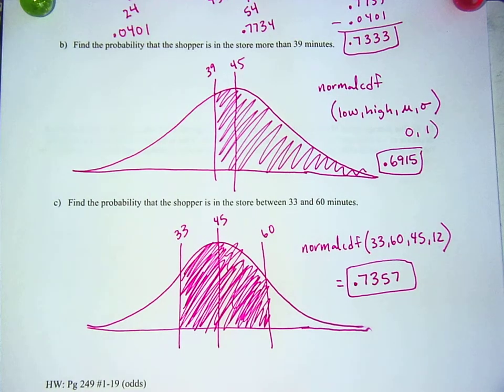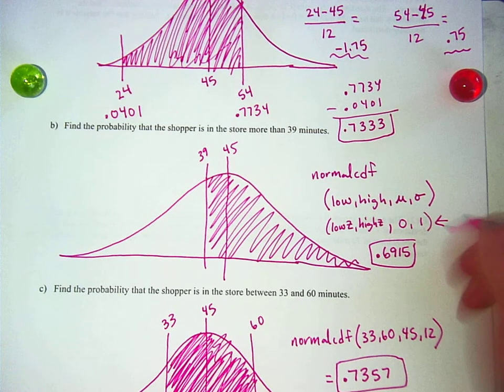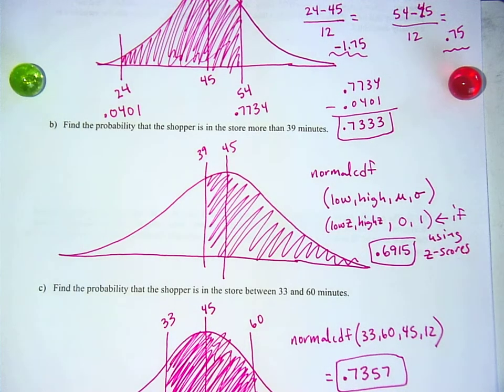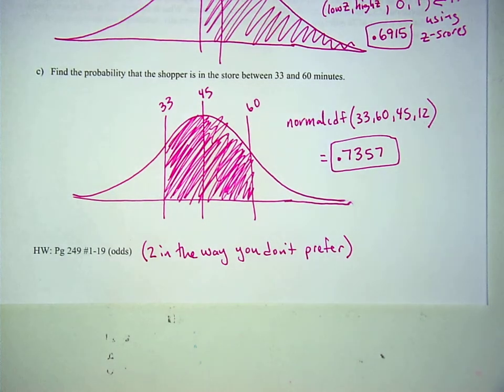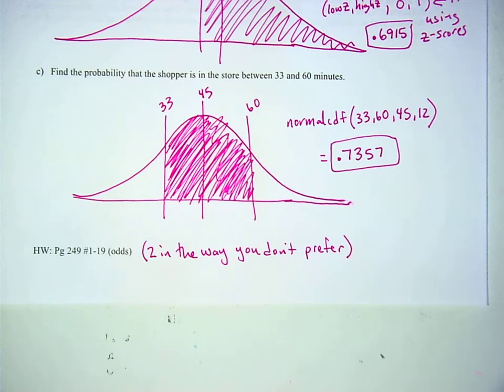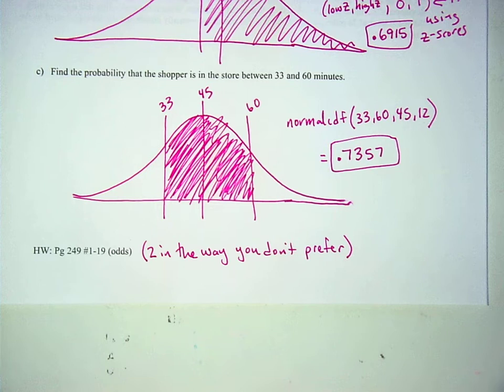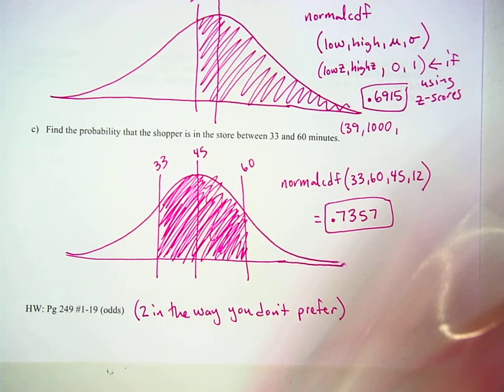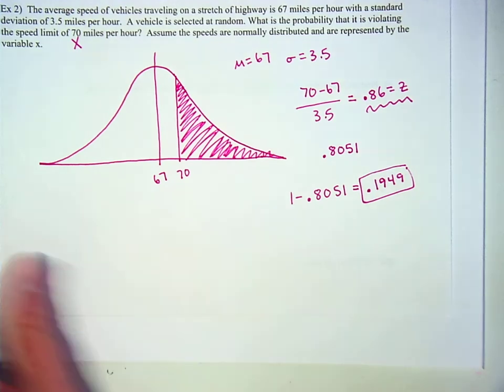2/28 AP Statistics (Part 3)